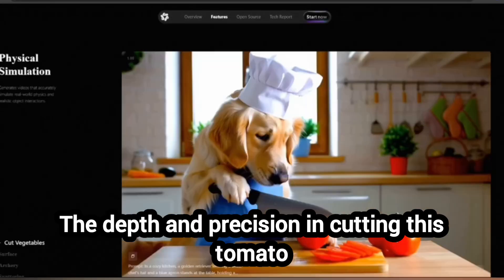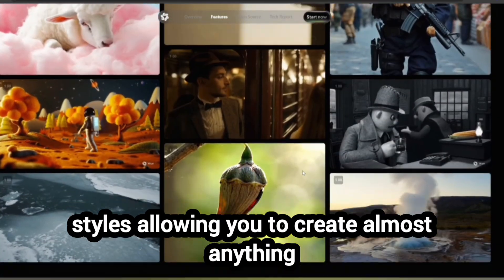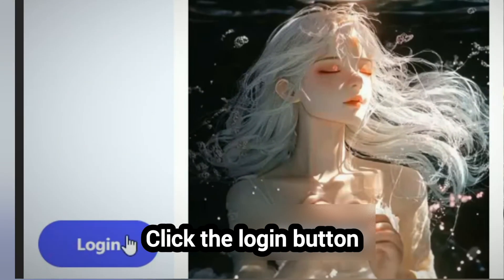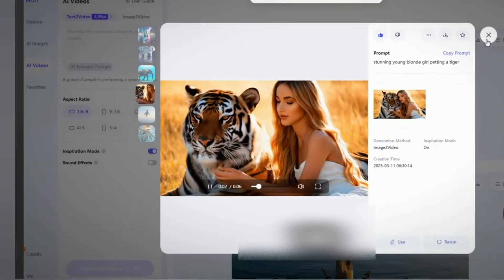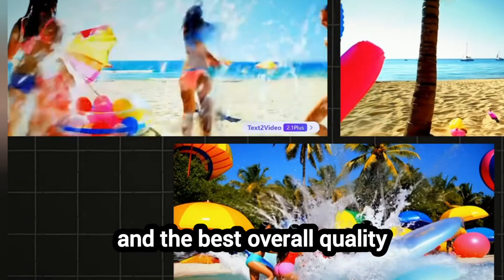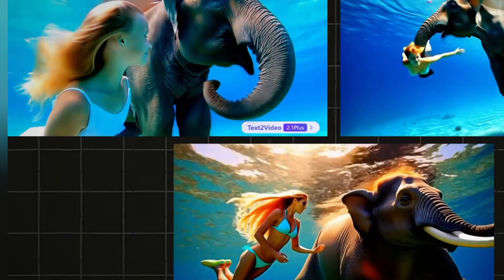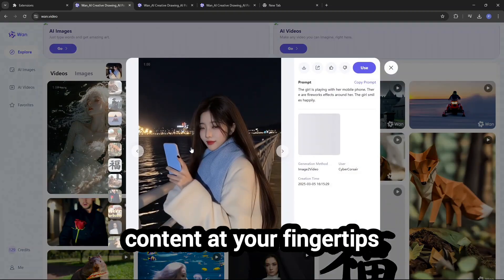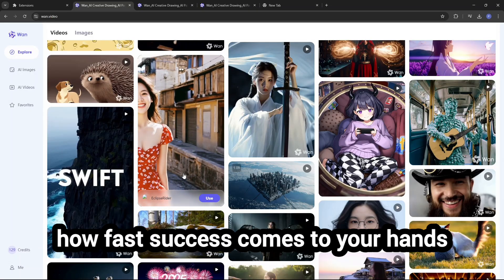Free AI Text to Video Online (Tutorial)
Looking for a powerful, free AI video generator without heavy PC requirements or complicated setups? Wan 2.1's online tool (wan.video) is the perfect solution for creating AI-powered videos from text and images—no local installation needed!

In this detailed Wan 2.1 tutorial, I'll walk you step-by-step through the easy-to-use online interface to produce high-quality AI videos. We'll explore:

✅ How to easily generate videos from text prompts (Text-to-Video).
✅ How to quickly convert your images into animated videos (Image-to-Video).
✅ Best settings for optimal quality and professional-looking AI video results.

Whether you're an AI enthusiast, content creator, or digital marketer, this tutorial will equip you with everything needed to get started immediately, leveraging the full potential of Wan 2.1 online.

🟢 Why Choose Wan 2.1 (wan.video)?

✅ Completely Free & Browser-Based (No heavy downloads!)

✅ High-quality videos generated in minutes

✅ Beginner-friendly & easy-to-follow instructions

✅ Ideal for creating engaging social media content (TikTok, Instagram, YouTube Shorts)

🚀 TIMESTAMPS:
00:00 - Introduction & Overview
02:05 - Quick Walkthrough of Wan 2.1 Online Platform
02:15 - Generating AI Videos from Text (Step-by-Step)
05:00 - Turning Images into Animated Videos (Detailed Guide)
08:00 - Pro Tips for Best Results & Quality Settings
09:30 - Real-Life Uses & Monetization Ideas
09:50 - Final Thoughts & Next Steps

💬 YOUR TURN! What AI video would YOU create first with Wan 2.1? Share your creative ideas in the comments!

Wan2.1
Wan2.1 tutorial
Wan video
Text-to-video AI
Image-to-video AI
AI video tool
Online AI video generator
Open source video generator
Generative AI
AI content creation
AI tools
Video from text
Video from image
AI video maker
Runway ML
Runway Gen2
Pika Labs
Stable Diffusion video
AI video
AI video generation
Text to video tutorial